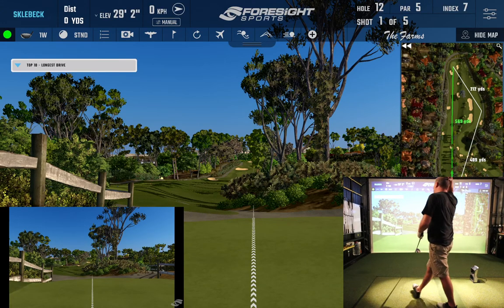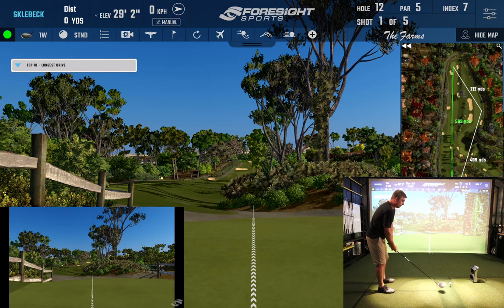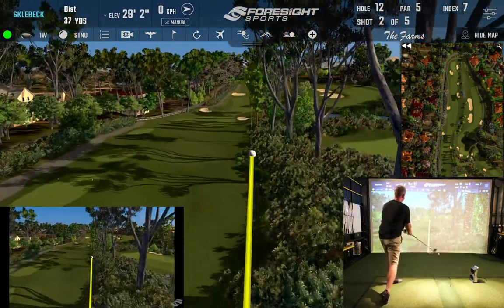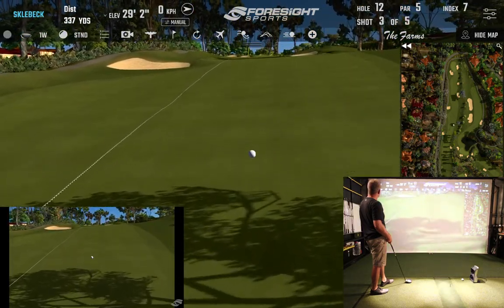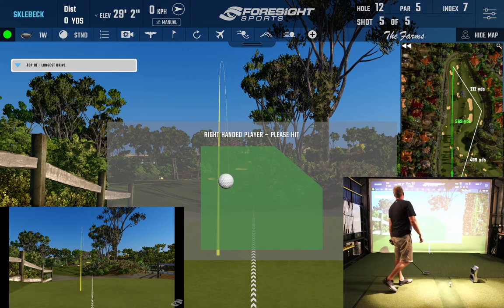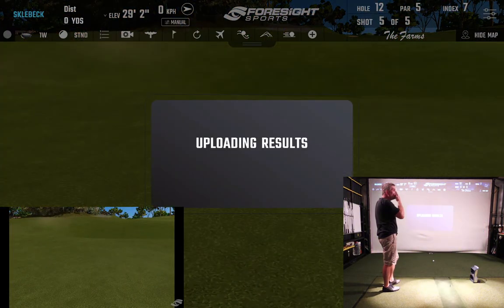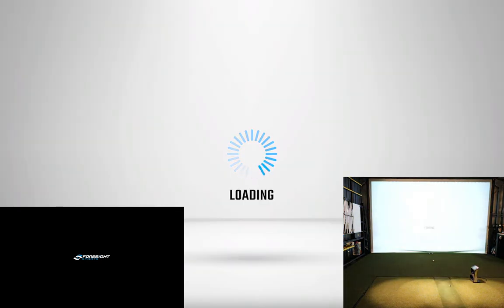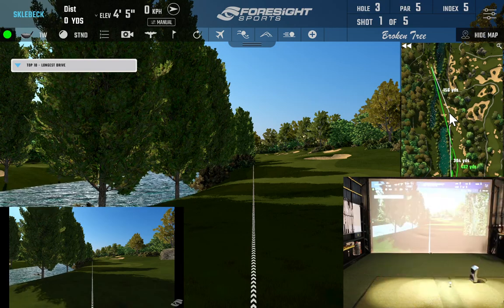Long Drive Competition at the Farms Golf Club on FSX 2020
Tried to hit some bombs at the recent FSX 2020 Long Drive Competition located at The Farms Golf Club in the beautiful Rancho Santa Fe.

An exclusive, year-round, private golf club near San Diego.
Few courses in the world have a mystique surrounding them. To understand ours, it must be played.

The Farms has been named  “One of the top 50 clubs in the US with the best players.” - Golf Digest.  Home of Phil Mickelson